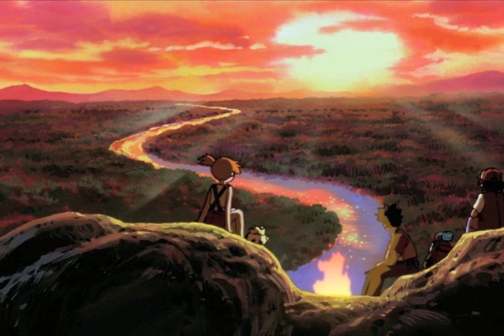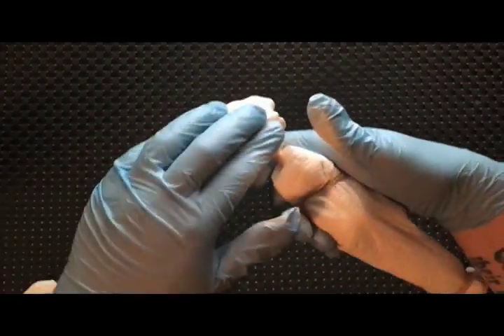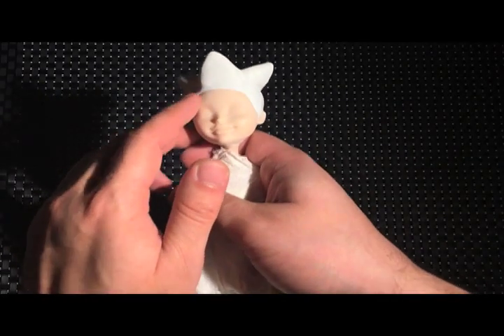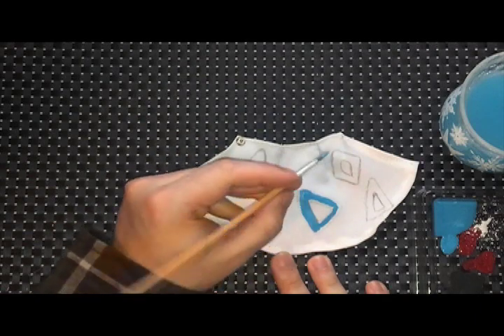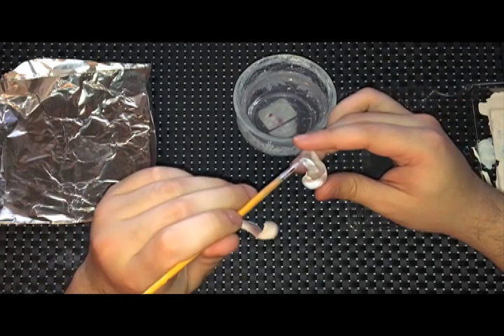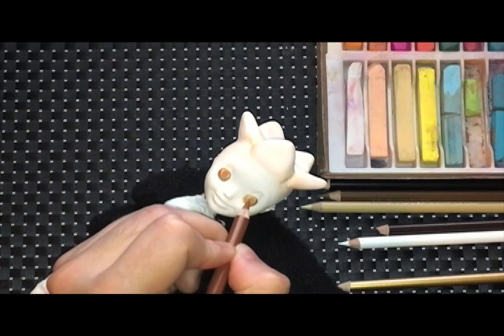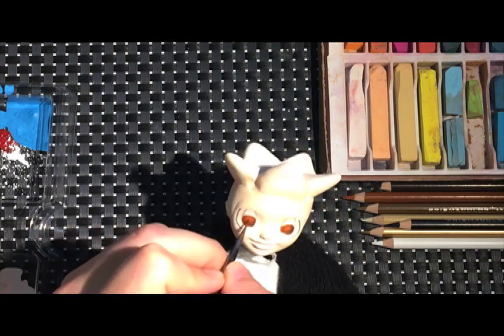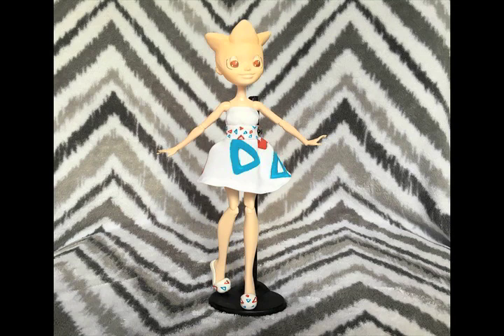Togepi - Custom Repaint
Hey everyone! I've got another repaint video for you all and I hope that you enjoy! This is Togepi. Or I should say this is Misty's Togepi all grown up :D Also I'm a little sick so I'm sorry if my voice sounds a bit odd.

MacLeod's description:

Genre: Contemporary
Time: 11:58
Instruments: Percussion, Synths, Piano, Flute
59 BPM (Largo - Very Slow)

An interesting little piece with very organic synths and an occasional melodic flute.

Calming, Relaxed, Uplifting